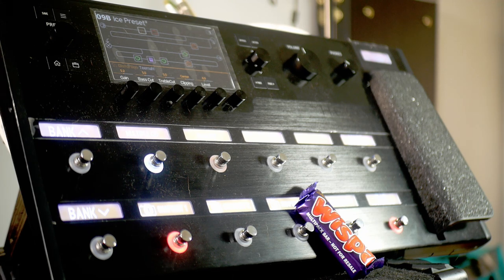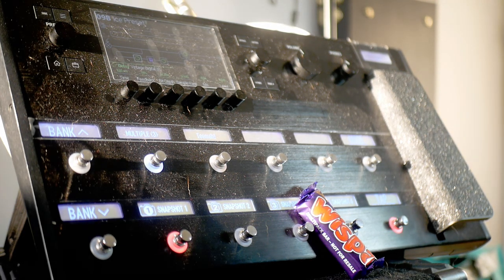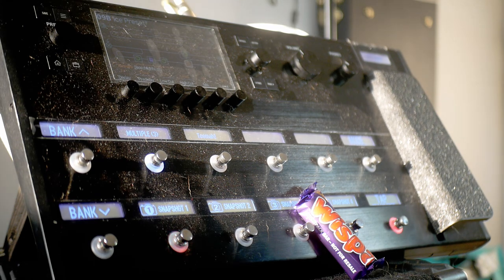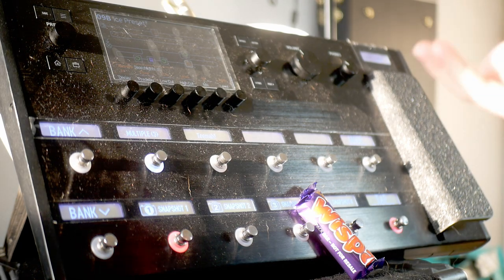Strymon Ice Delay Preset for Line 6 Helix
Naturally, I bought a Strymon Timeline that arrived about a day ago, and in particular, I'm loving the "ICE" delay algorithm, so I decided I'd see if I could do anything similar with the Helix Floor.

This preset is called "ICE Preset"

licks, tabs and backing tracks

00:00 Intro and demo
3:53 What are we dune here
5:39 How the preset is built